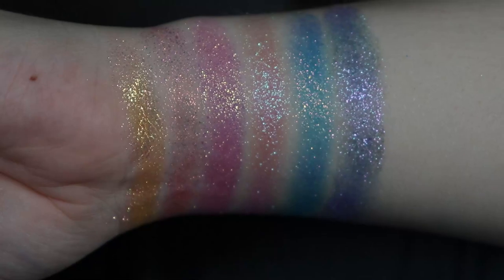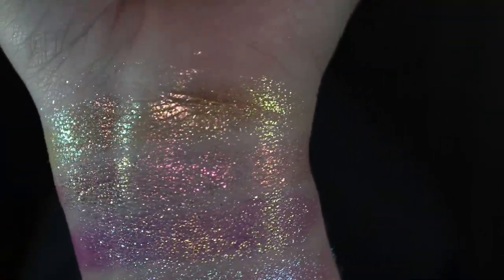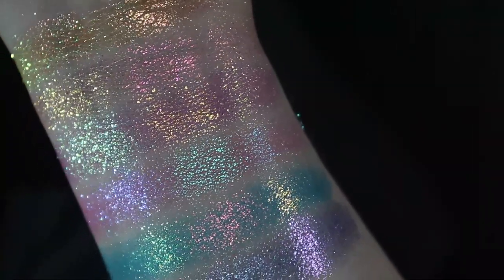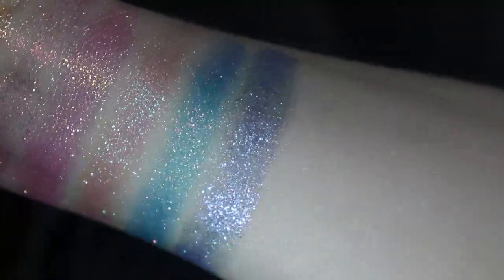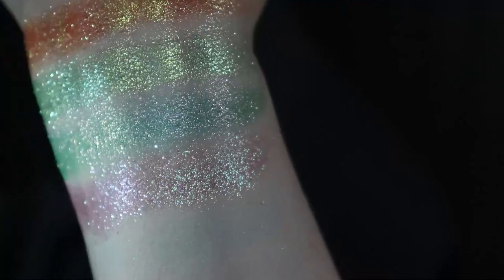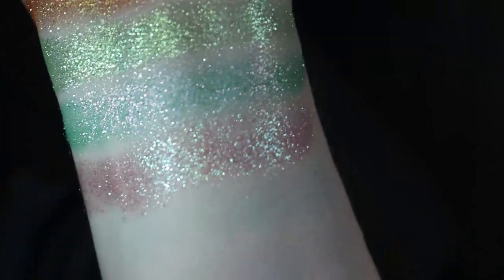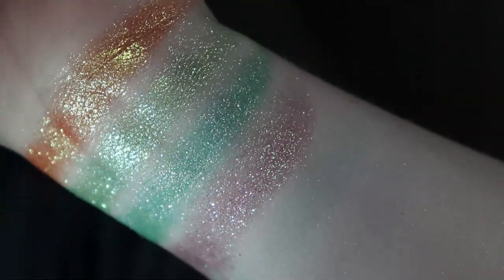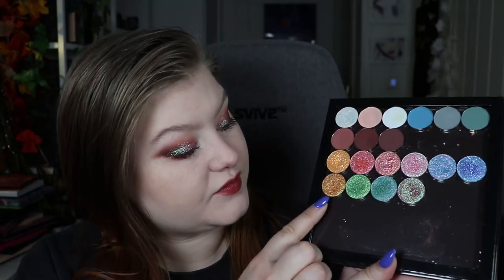Devinah Mystic Cove & Sea of Shadows || Swatches, Comparisons, 4 Looks and Wear Test ♥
I purchased the newest Devinah Collections and here are my swatches, comparisons and experiences from trying them out the past week!

❥ LIPS
➳ Romand Glasting Water Tint: Brick River

Timestamps:
00:00 Intro
01:17 Mystic Cove Swatches
04:50 Sea of Shadows Swatches
07:40 Formula comparison
09:51 Scylla Comparisons
12:00 Elektra Comparisons
13:55 Amphitrite Comparisons
15:51 Thoosa Comparisons
17:40 Palaemon Comparisons
19:21 Half Sea Fog Comparisons
21:40 Frozen Waves Comparisons
23:49 Looks, Wear Test and First Impressions
26:20 Final Thoughts + Price Comparisons

Intro/outro Song: Prod. Riddiman – Tranquility

NB: All my opinions are 100% my honest opinions.